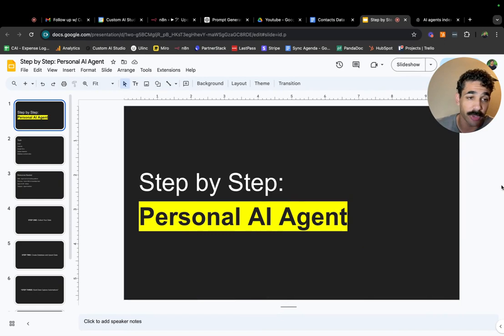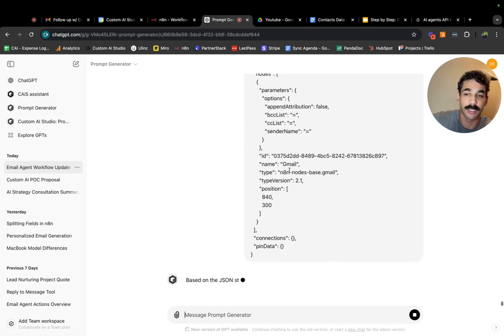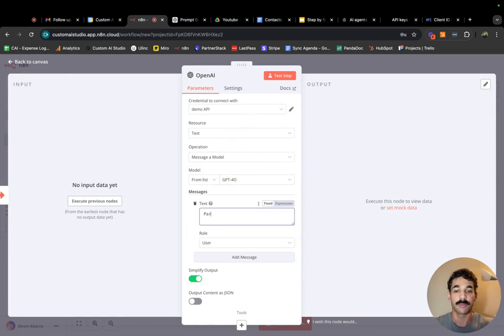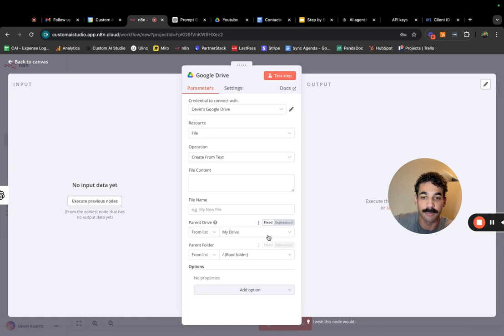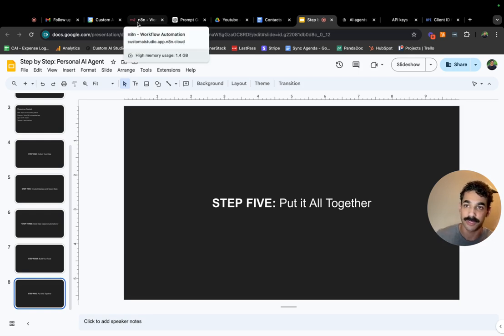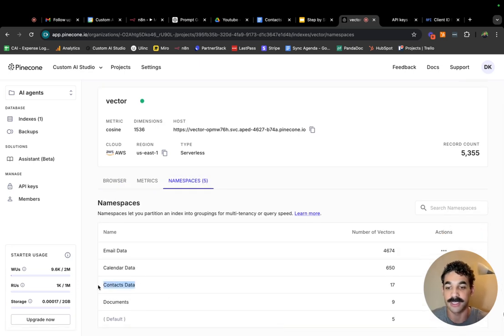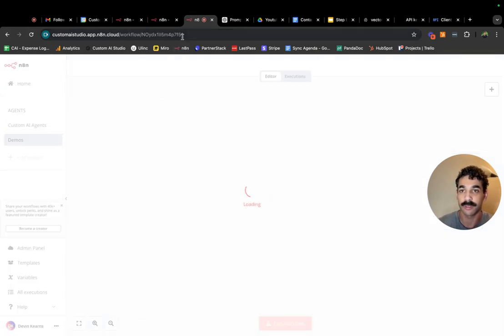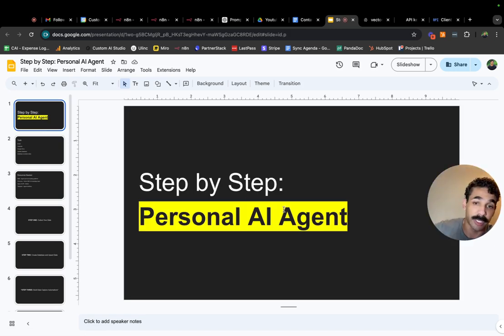n8n AI Agent Tutorial | Step by Step Guide to Building Your First AI Agent | Low code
MY TOOLS (btw, these links give me kickbacks—thank you!)

WHY ME?
If this is your first watch—hi, I’m 👋 Devin! TLDR: I spent the last 18 months building AI Agents, AI Applications, and AI Automations. Today a lot of people talk about AI Agents, but I’ve noticed that very few have practical, real world success integrating them into their businesses. So this channel is me showing you how to build useful AI Agents that can operate your business 24/7 - allowing you to focus on the activities that will actually lead to growth.